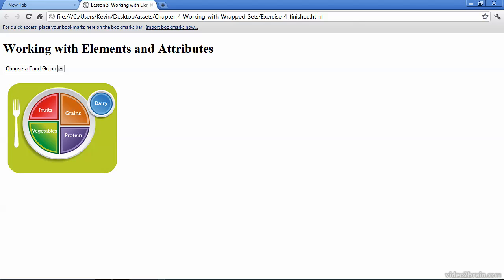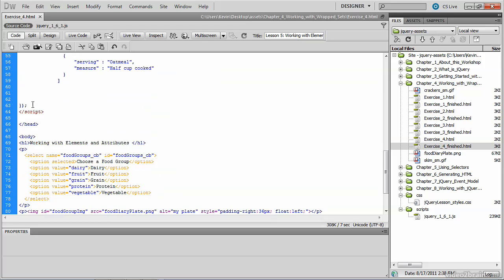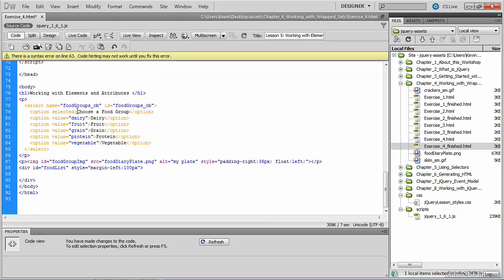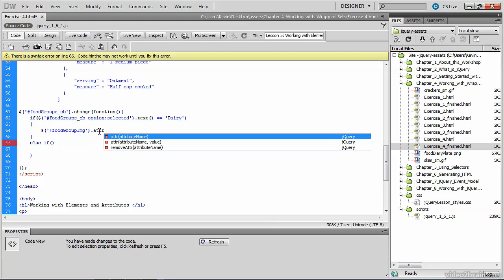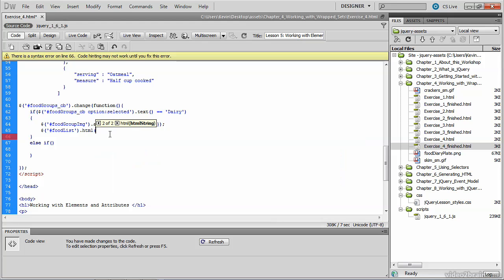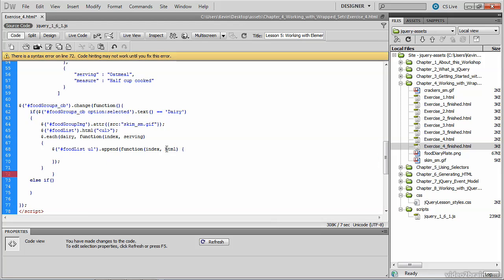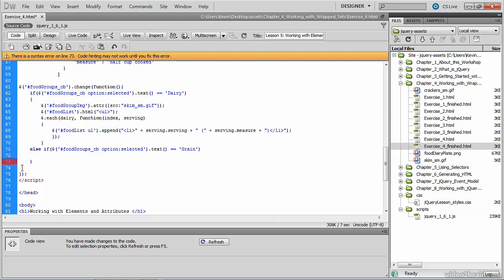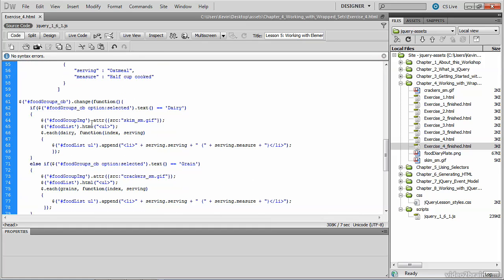04 04 Working with Elements and Attributes